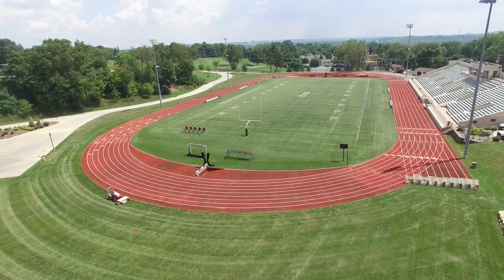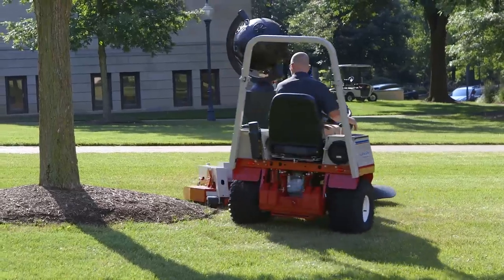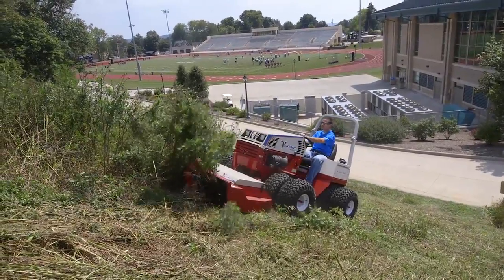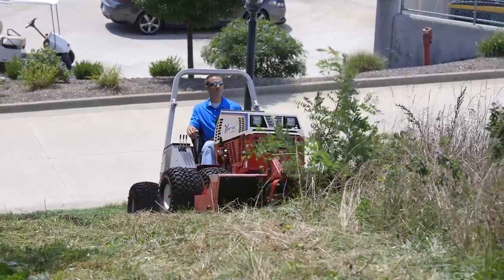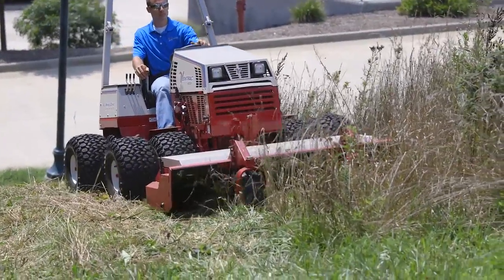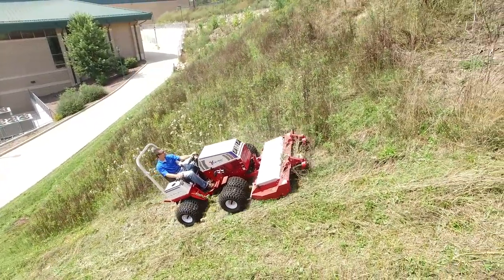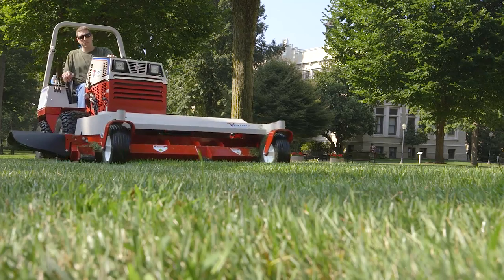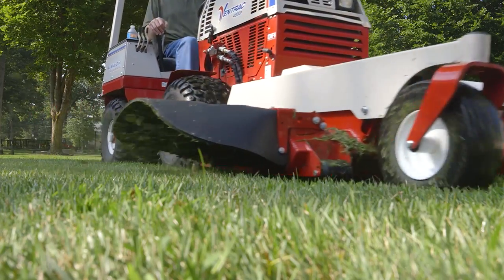Premiere College Campus Mows with Ventrac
Beau Mastrine is the Director of Grounds at The College of Wooster.  In this short video, he explains how mowing with a Ventrac is beneficial on their campus.  With about 60 hours of mowing per week, there are bound to be obstacles increase time spent mowing such as trees, and steep hills.  Often times, the grounds crew would head out to a steep slope to string trim, but with the Ventrac and Dual Wheel Kit, these areas can be taken care of safely and much faster than before.